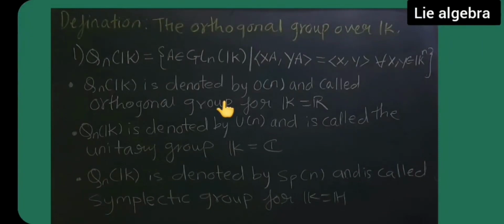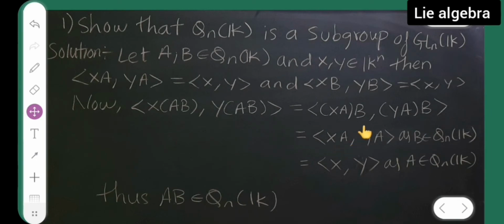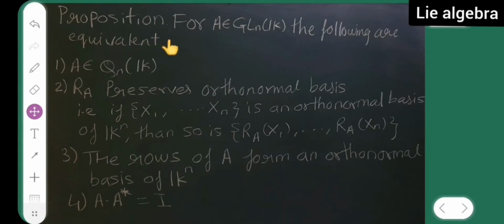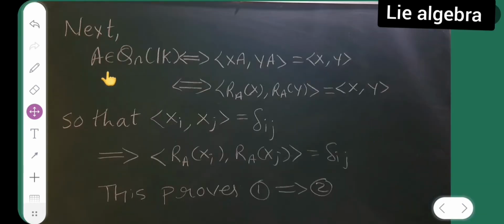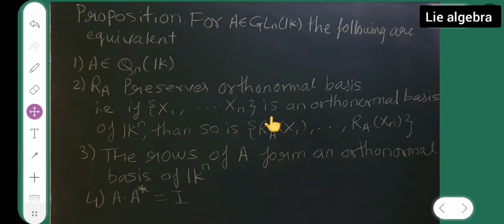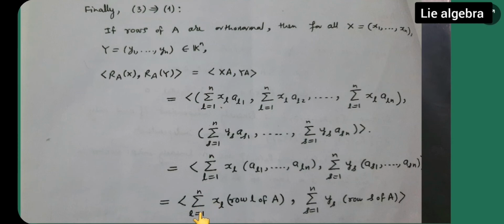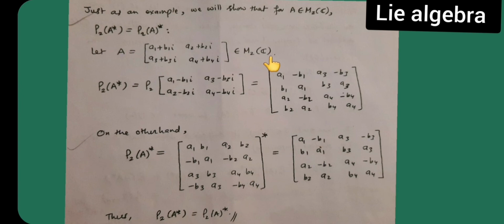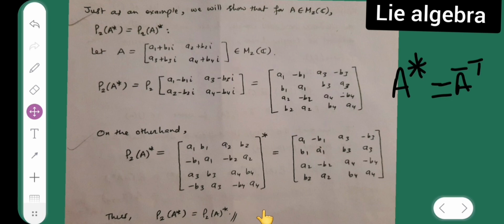lie algebra: lec 15: Orthogonal groups over k and some proves and examples